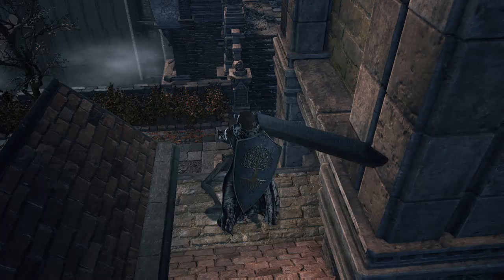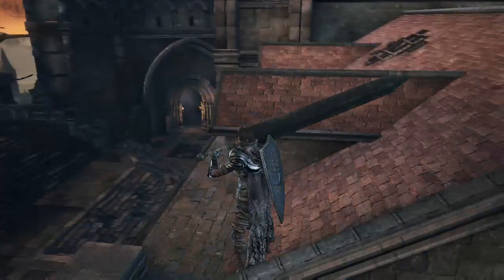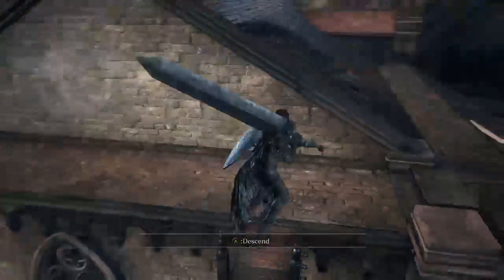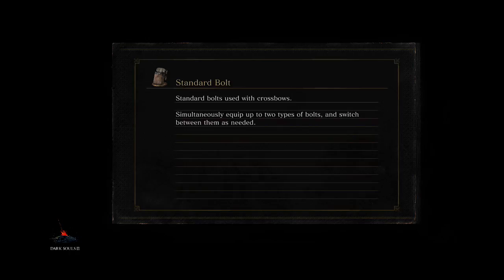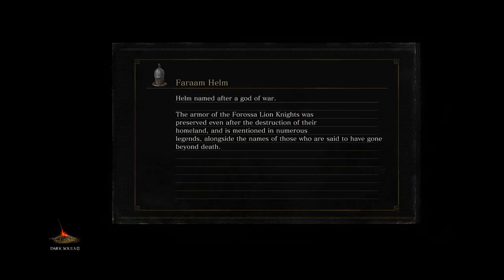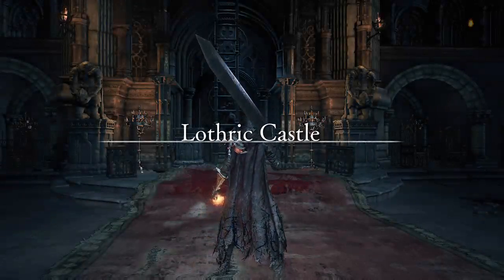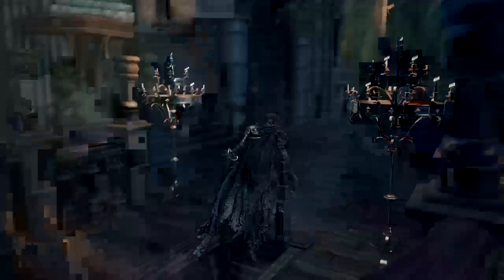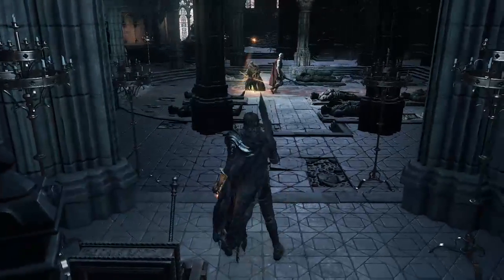Dark Souls 3 blind playthrough (Part 156)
Come watch me fail at one of the most difficult games made today.